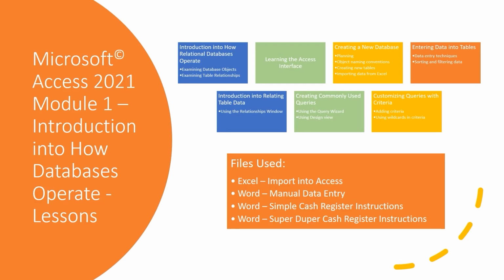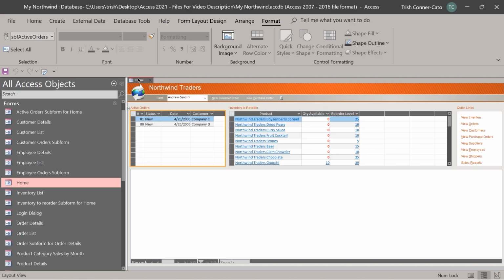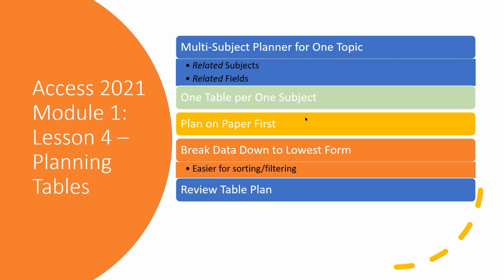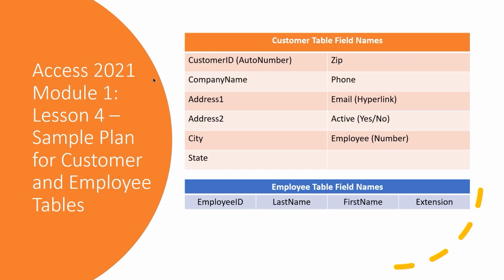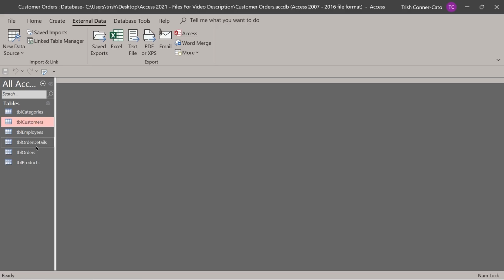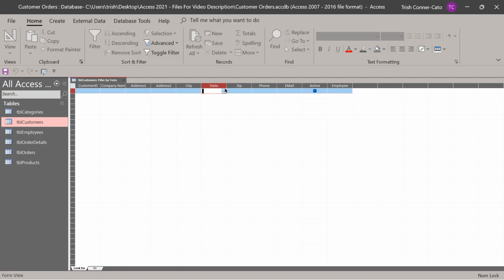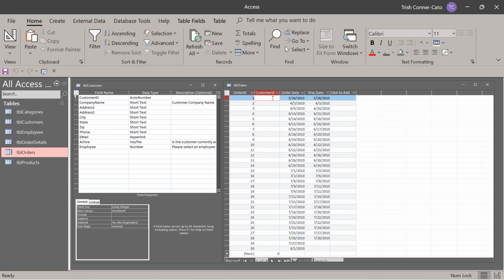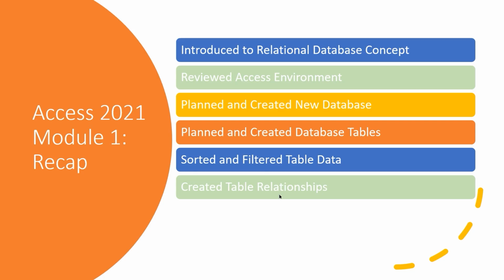Access 2021 Beginner Tutorial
Who it's for: Beginners through experienced, everyday users looking to sharpen their skills and increase efficiency in Microsoft Access.

What it is: Access is Microsoft’s relational database application used to organize and store data. Access also has reporting capabilities.

What you'll learn: We start with navigating a completed database while exploring the concept of relational databases and the objects they contain. We’ll move on to learning the Access interface, so you can become comfortable in the working environment. Then, we dive into how to plan, design, and create database tables. We’ll continue by importing table data from Excel, as well as manually entering table data. Sorting and filtering techniques will be explored before we move on to exploring table relationships, the key to a successful relational database. We will create database queries, forms, and reports. We’ll spend time on learning how table relationships affect queries, how to automate queries, and how to create action queries. Our advanced training starts with Advanced Report and Form Design techniques. We will learn how to create switchboards, write macros, and use Access Visual Basic for Applications (VBA) for complex automation. We will end by covering database security and customization options.

Start 0:00
Database Basics 1:29
Introduction to Database Objects and the Access Interface 3:27
Accessing the Northwind Template 6:39
Exploring the Login and Homes Forms 9:49
Navigation Pane Default View and Datasheet and Design Views for Tables 12:37
Exploring Datasheet View, Design View, and SQL View for Query Objects 15:55
Exploring Form View, Layout View, and Design View for Form Objects 19:16
Exploring Report View, Layout View, Design View, and Print Preview for Report Objects 20:54
Running Macros and Exploring Design View 23:27
Examining VBA Code 25:42
Access Ribbon and Status Bar 26:49
Exploring the Relationships Window and Closing the Database 30:33
Introduction to Creating New Databases 34:49
Creating Blank Databases 41:07
Switching Default Table to Design View and Renaming the Primary Key Field 42:31
Adding Remaining Fields to the Customers Table 46:04
Field Descriptions, Format and Text Limit, and Input Mask 49:15
Using the Caption Field Property 56:18
Creating New Tables in Design View 58:09
Introduction to Entering Data into Tables 1:02:50
Manually Entering Table Data 1:03:21
Importing from Excel - Appending to Existing Table - Employees 1:06:05
Importing from Excel - Appending with Different Data Types Error - Customers 1:10:24
Importing from Excel - Adding Data into A New Table - Categories 1:14:21
Importing from Excel - Adding Data into New Tables 1:17:36
Reviewing Data Types and Field Properties for Imported Tables - Products 1:19:24
Reviewing Data Types and Field Properties for Imported Tables - Orders 1:24:27
Order Details Table - Discussing Composite Key Fields 1:27:25
Setting a Composite Key - Order Details 1:29:58
Sorting Table Data 1:32:22
Inclusive Filtering, Exclusive Filtering, and Filtering by Form 1:34:03
Introduction to Relationships 1:38:12
Adding Tables to the Relationships Window and Organizing Them 1:40:48
Common Fields Between Tables 1:44:27
Creating a One-To-Many Relationship Between Customers and Employees Tables 1:44:54
Creating Relationship Errors 1:49:25
Resolving Data Type Errors and Repopulating Table Fields 1:51:54
Manually Repopulating Table Fields 1:57:07
Creating Lookup Fields in a Table 1:58:08
Changing the Field Size of a Numeric Data Type to Resolve a Relationship Error 2:00:43
Resolving a Data Type Error and Repopulating Table Fields 2:05:21
Creating a Lookup Field in Another Table and Highlighting the Many-to-Many Relationship 2:09:20
Database Basics Recap 2:14:10
Conclusion 2:15:53